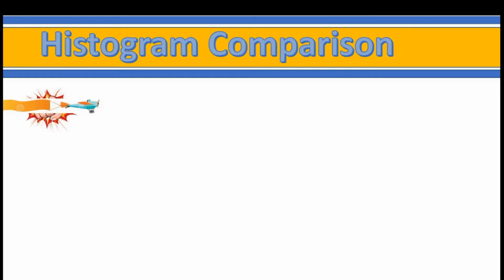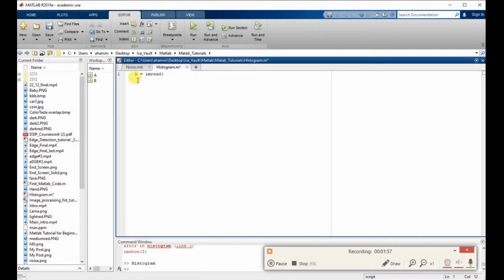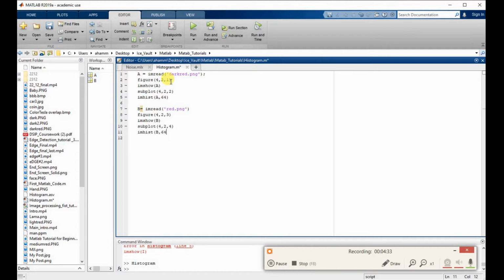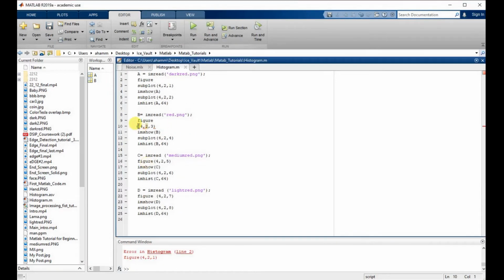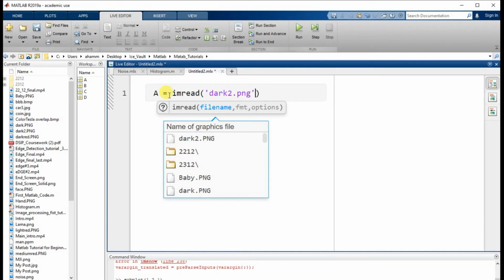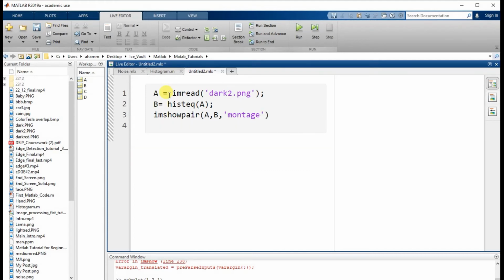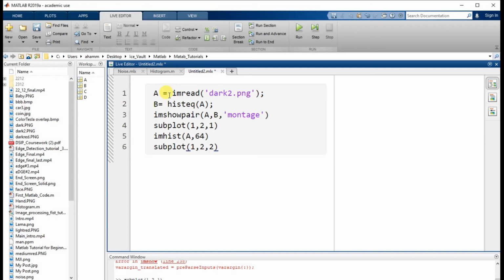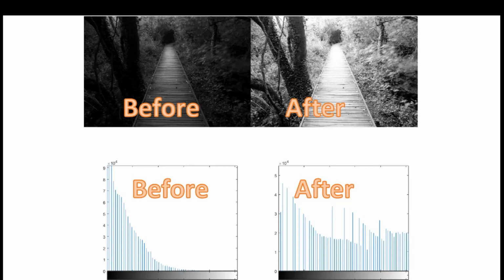IEblog#22 - Matlab Histogram | Histogram Equalization and Contrast stretching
This example shows how to use histogram equalization to adjust the contrast of a grayscale image. The original image has low contrast, with most pixel values in the middle of the intensity range. 'histeq' produces an output image with pixel values evenly distributed throughout the range.